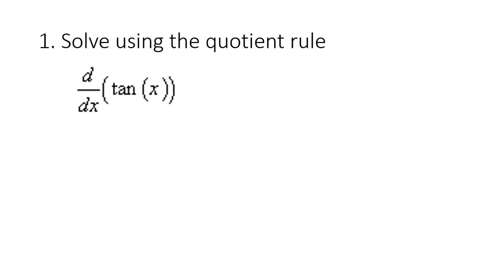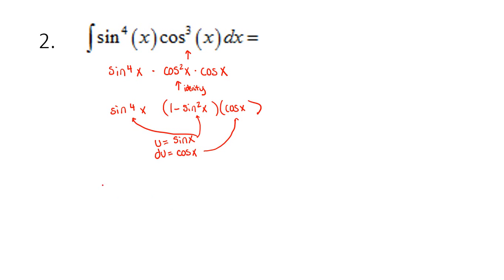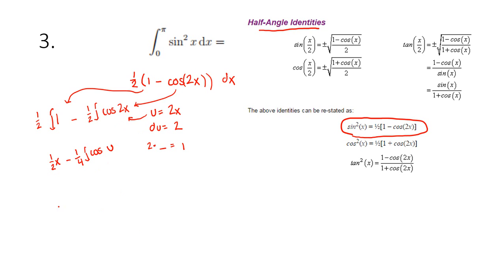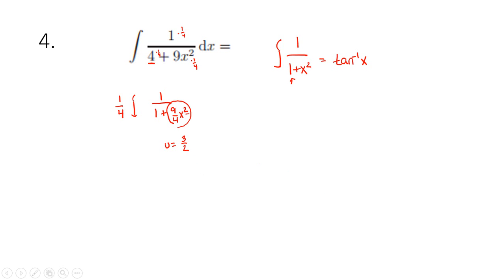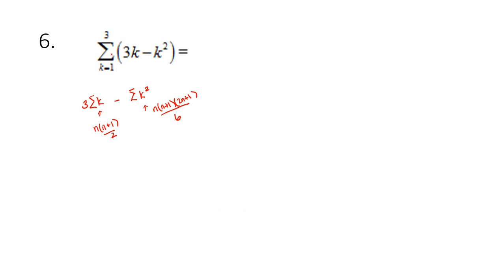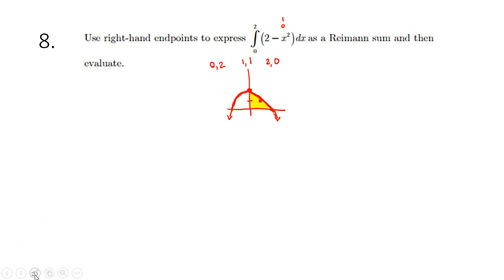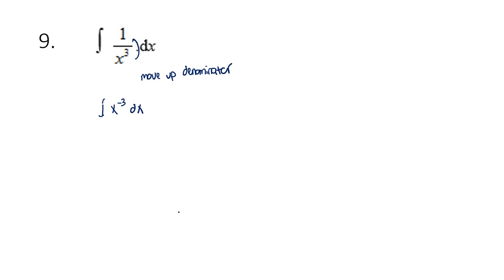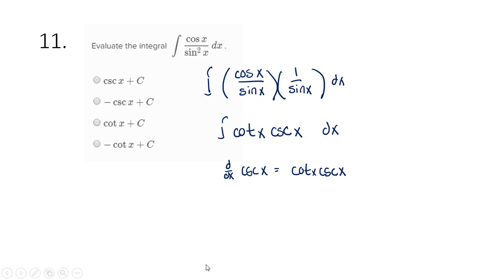Sonne Week 22 WED CALCULUS review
trig identities, integrals, Write sums in sigma notation,  Find sums in sigma notation